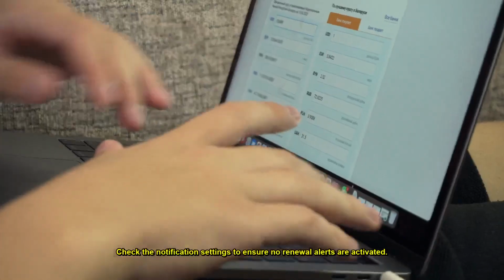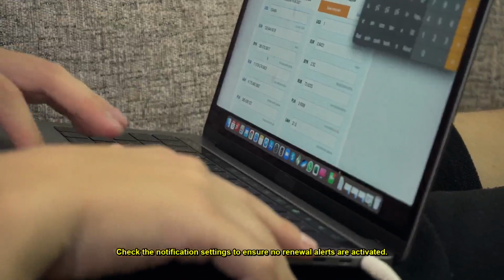How to disable subscription renewal alerts in Salesforce - Detailed Guide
In this detailed guide, we’ll walk you through the steps to disable subscription renewal alerts in Salesforce. If you're looking to streamline your notifications and enhance your user experience, this tutorial is perfect for you. We'll cover everything from navigating the settings to ensuring you don't receive unwanted alerts. Whether you're a beginner or an experienced Salesforce user, this video will provide the insights you need for better subscription management.